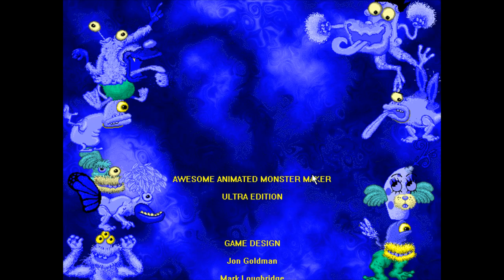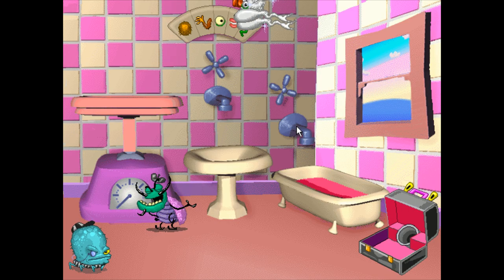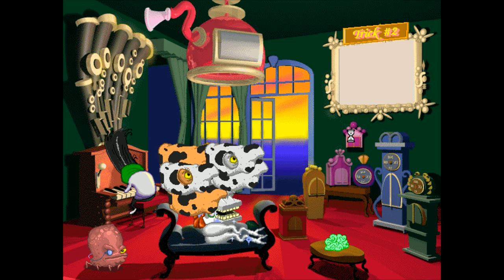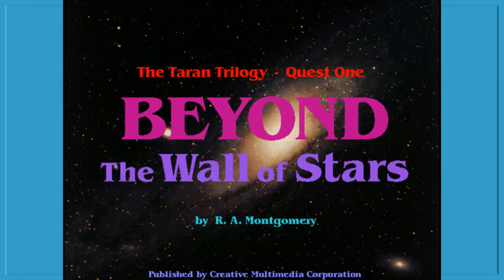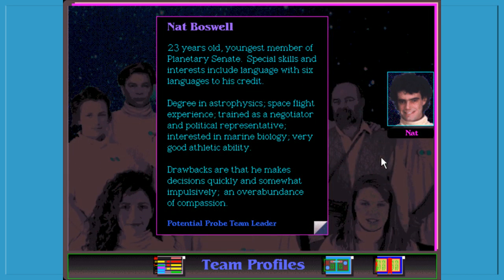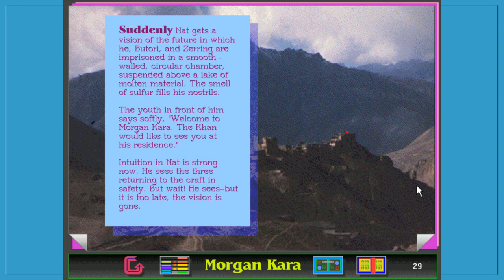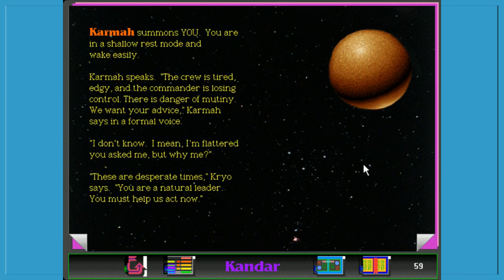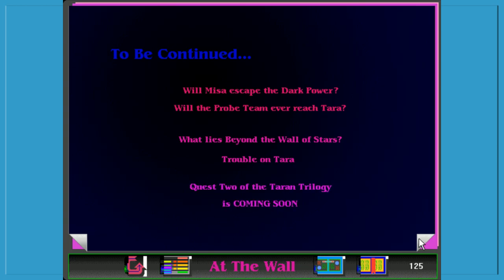[Vinesauce] Vinny - 3.1 of Fun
1:00 - Monster Maker Ultra
31:48 - Multimedia Celebrity Poker
53:46 - Beyond the Wall of Stars

Vinny streams Windows 3.1 games for PC live on Vinesauce!
Stream date: Apr 12th, 2020